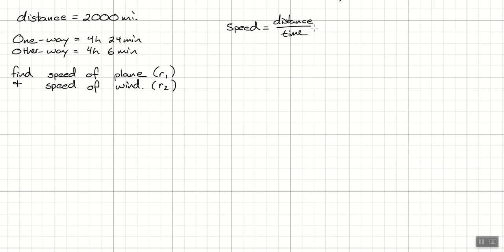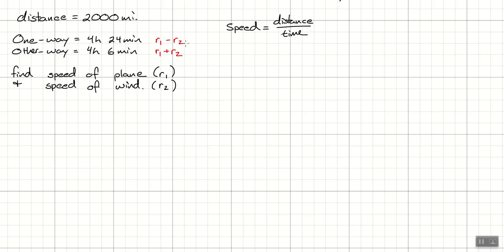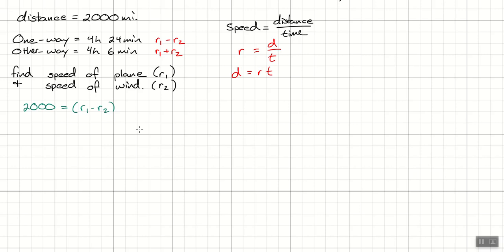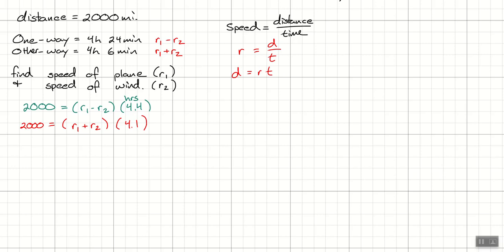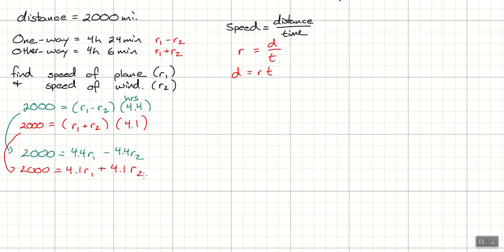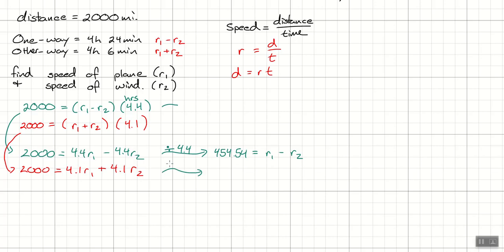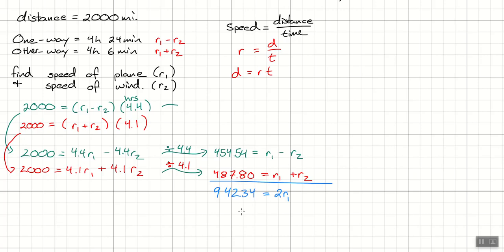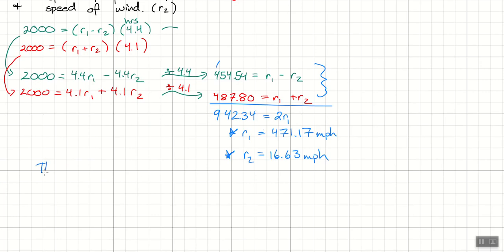Precalc Lesson 7.2. - Elimination Conclusion (12/4/24)